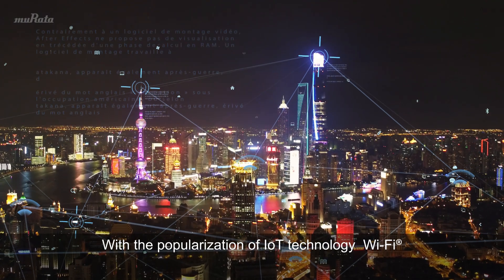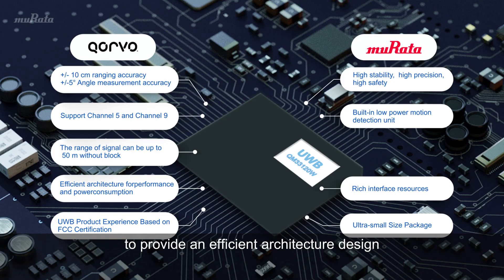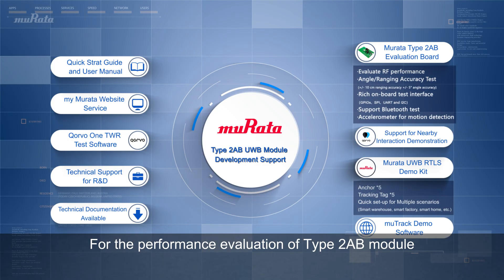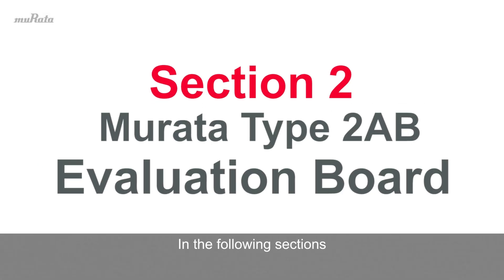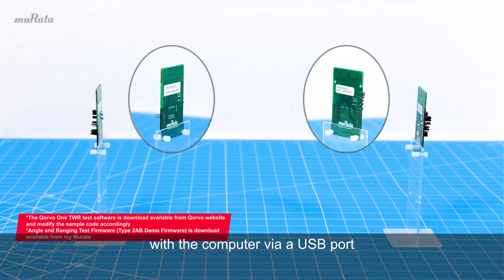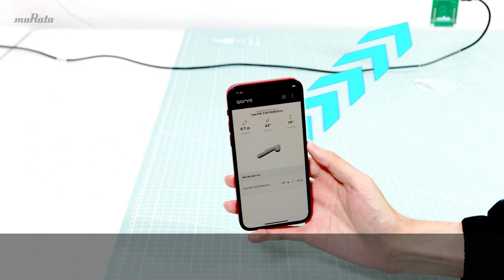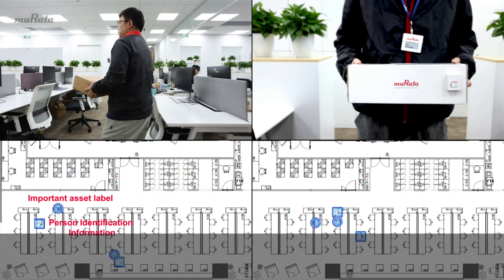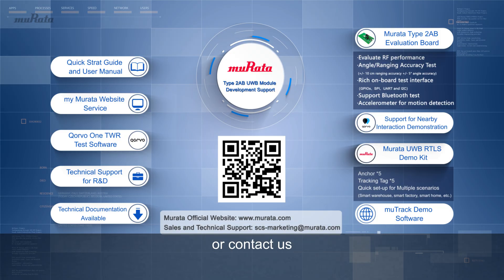Murata UWB Type 2AB module development and test instruction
Murata launched a UWB module – Type 2AB, in collaboration with Qorvo.
This module can reach centimeter level position accuracy, and it could be applied to multiple scenarios such as smart factory, smart warehouse, smart home, etc.
Type 2AB can provide good performance and high flexibility to the design due to its ultra small size and low power consumption.
In order to accelerate R&D cycle for developers, reduce testing costs, and shorten time to market. Murata provides many R&D supports from hardware and software.
From this video, viewer can explore Murata’s UWB product insights, it includes:
Features of Type 2AB
Evaluation test instructions of Type 2AB module & evaluation kit
Murata RTLS Demo Kit for environment simulation test
Technical support from Murata.